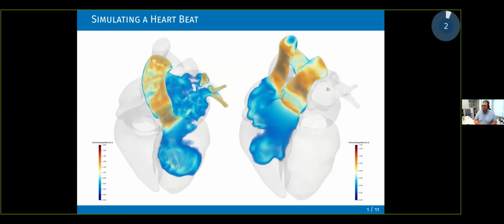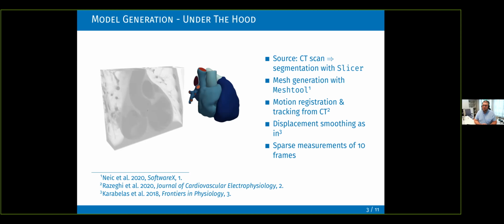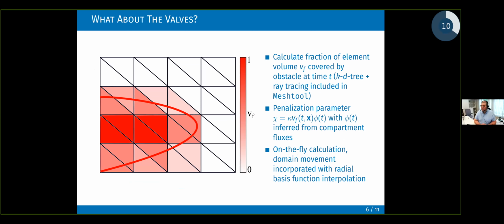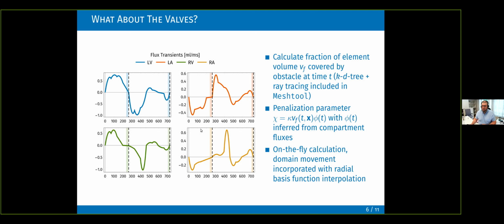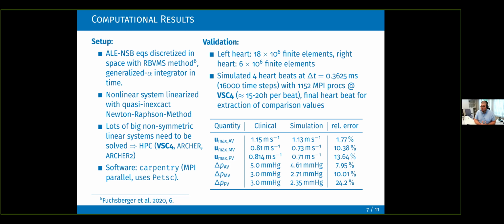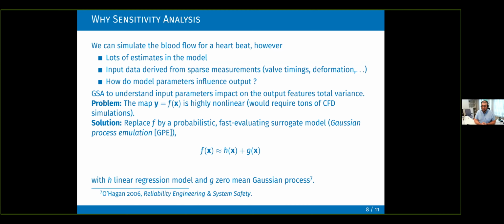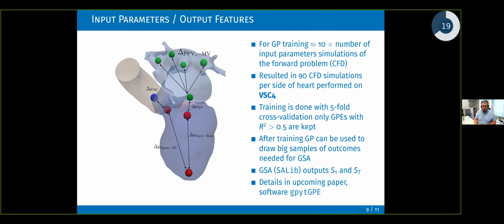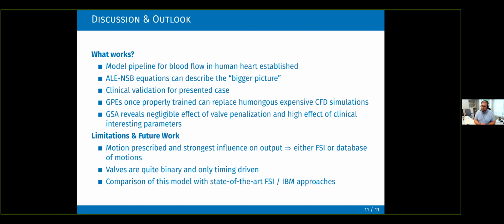MCF2021 - Elias KARABELAS, University of Graz (AT)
"Incorporating Heart Valves Using a Varying Permeability Approach”, MCF2021 Day 2, July 2 2021